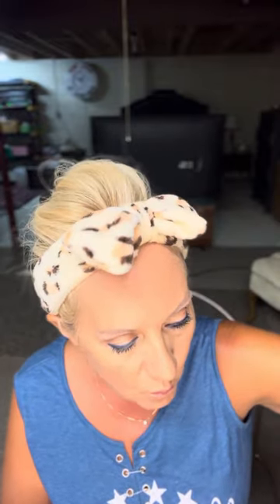Holiday products and a new neutral look 👀